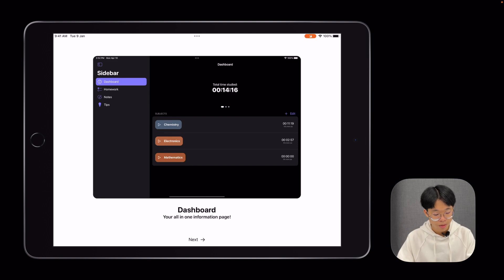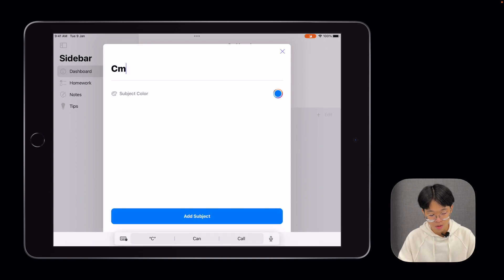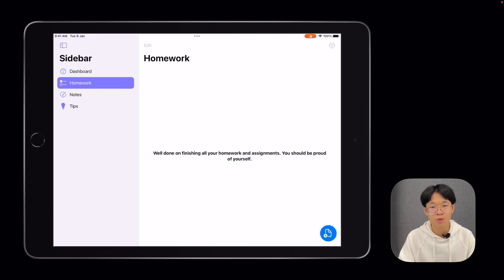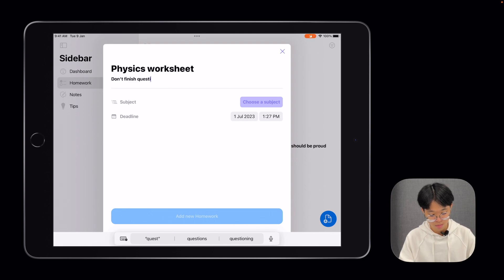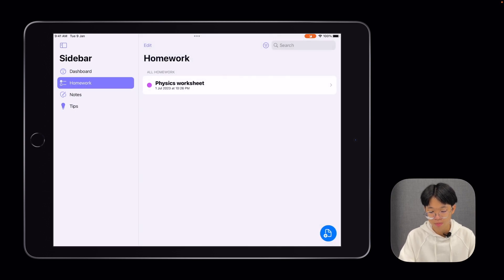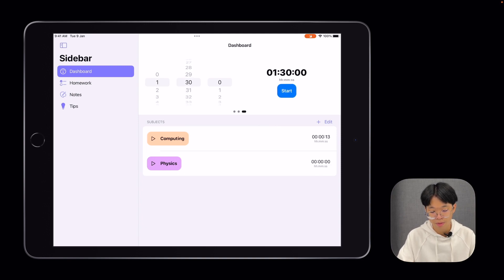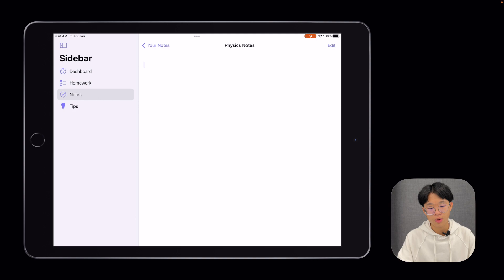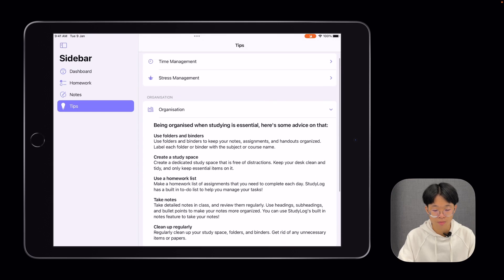Tristan Chay - WWDC23 Swift Student Challenge Winner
Learn more about WWDC23 Swift Student Challenge Winner, Tristan's submission focusing on ways to help students study better.